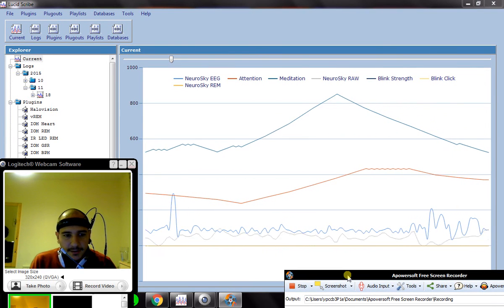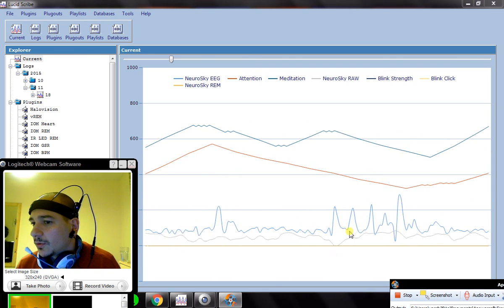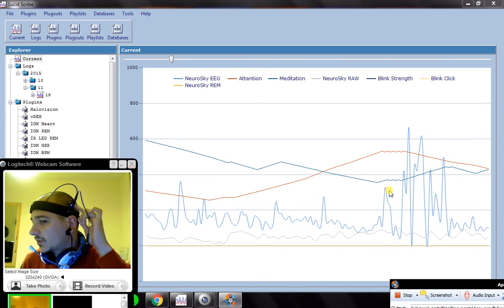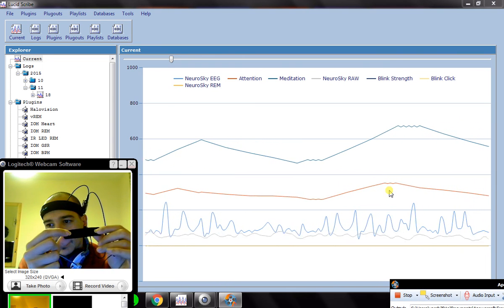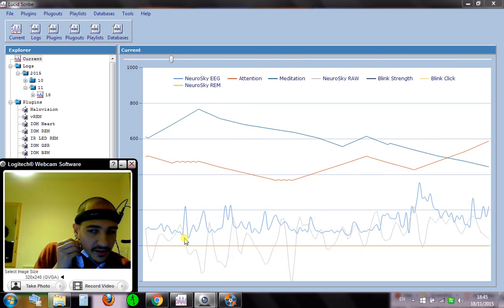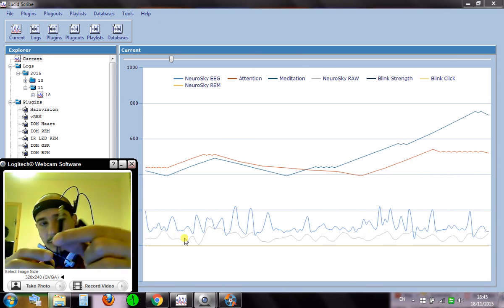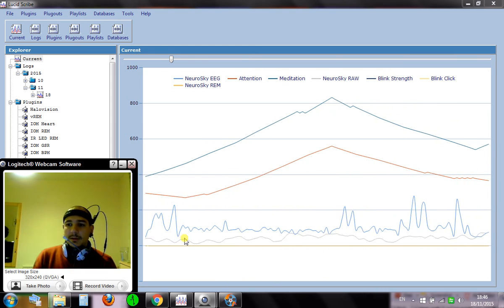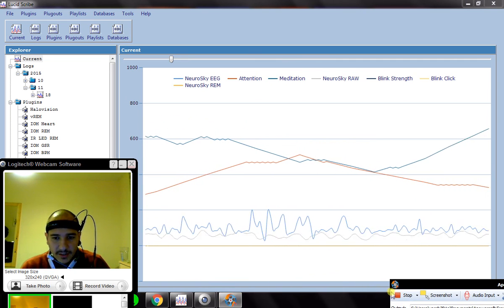Lucid Scribe software EEG myndplay neurosky ( idea)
here is one idea of creating a new sensor to sleep with something comfortable so I can  use every day ..i am not sure it it will work but I want to try :-)